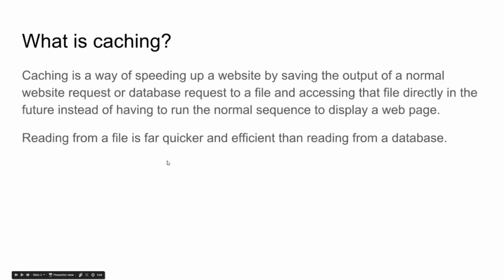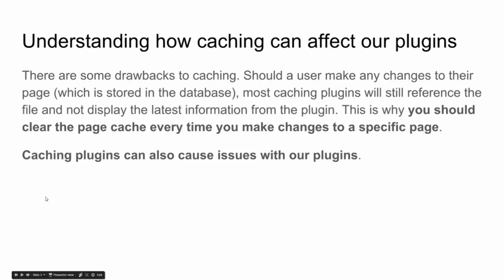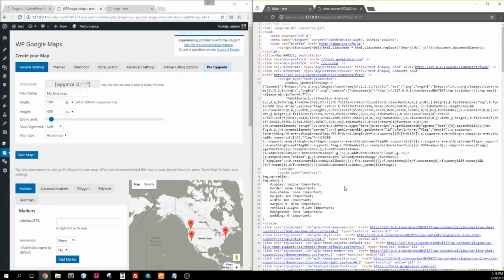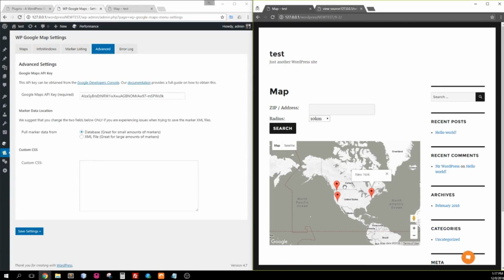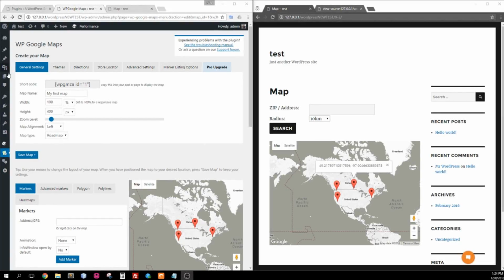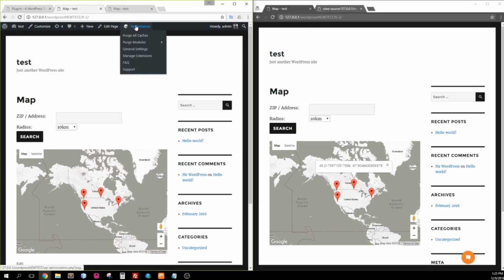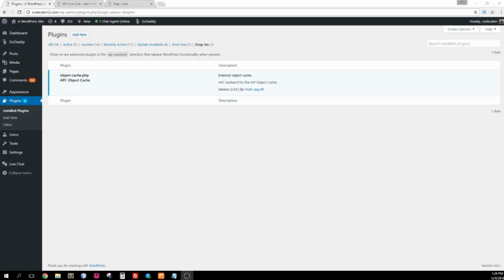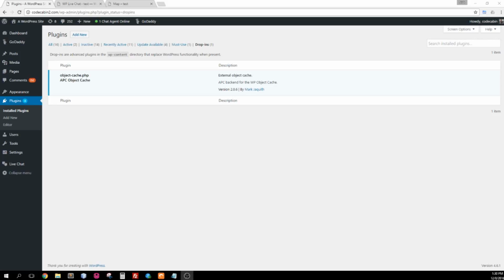Troubleshooting - Caching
Possible issues with WP Google Maps and WP Live Chat Support that you may experience as a result of caching and how to overcome them.